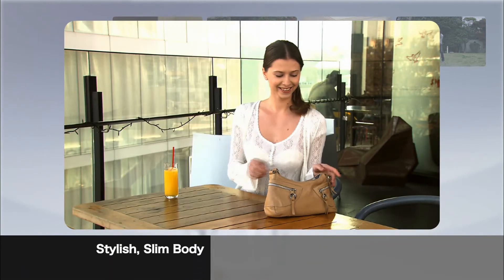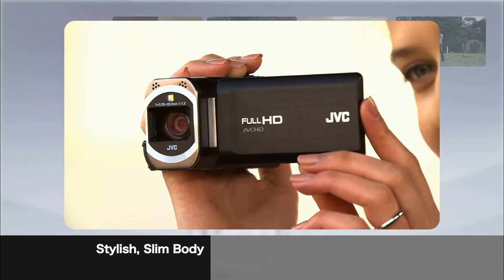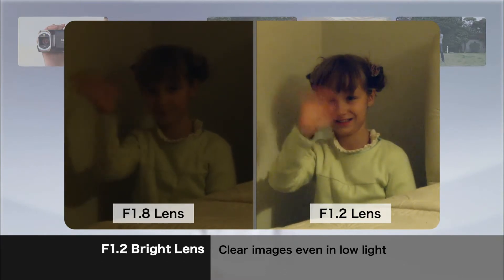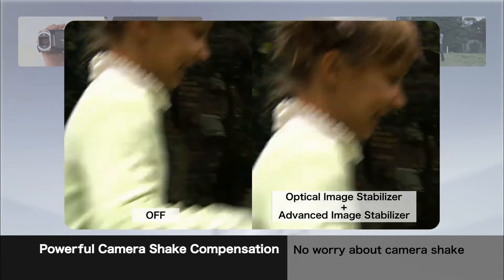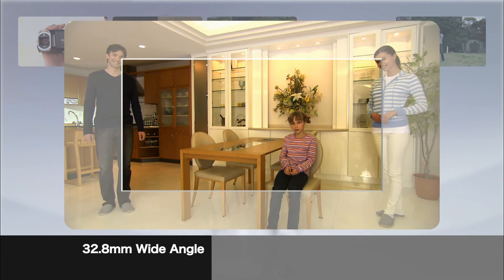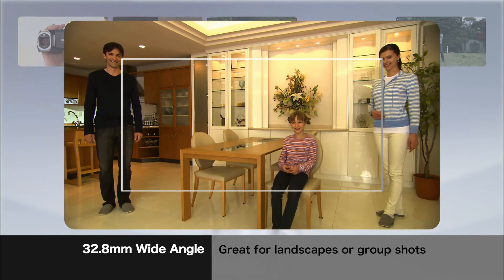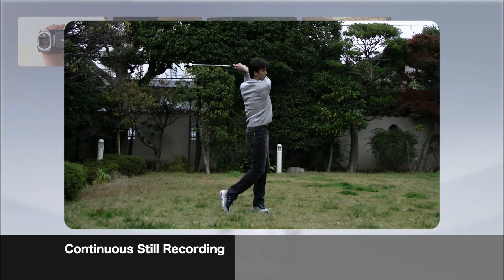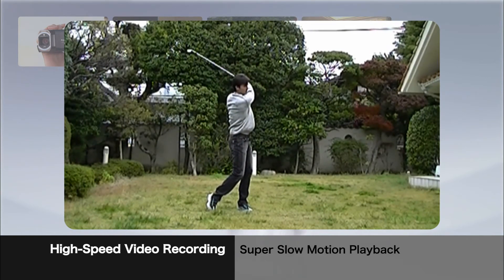2012 Everio - GZ-V/VX Series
Check out the features of the new 2012 Everio GZ-V/VX series!